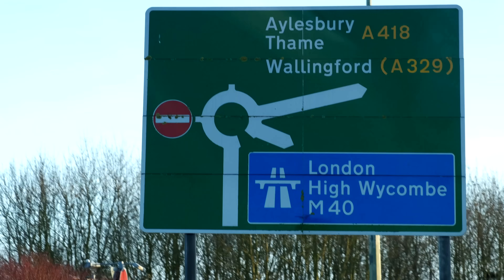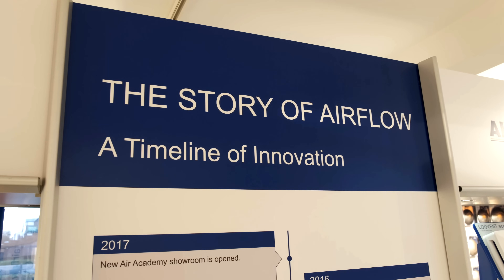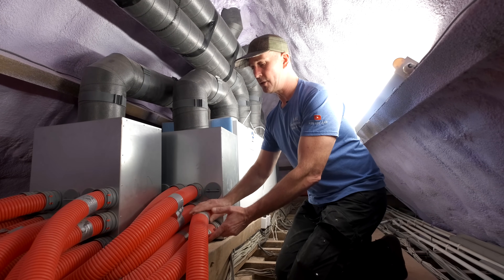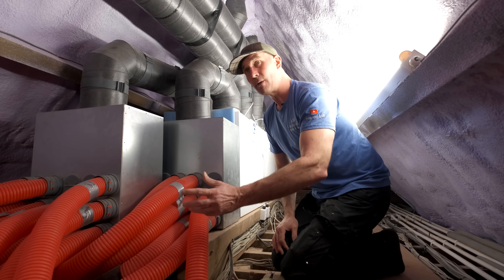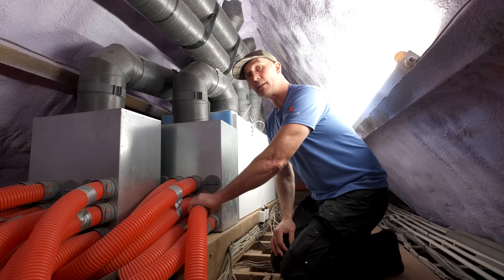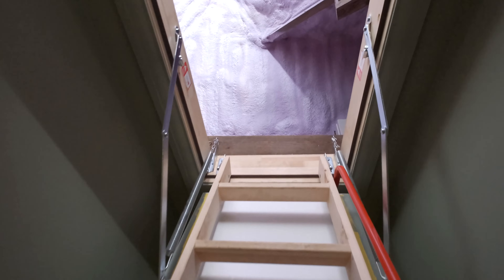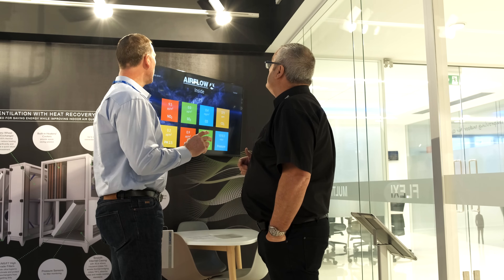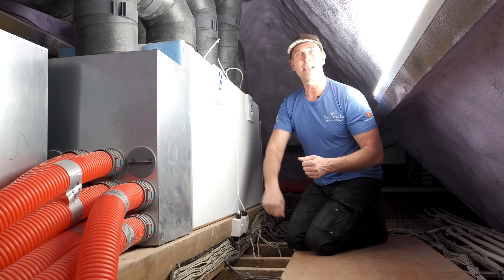Installing a Heat Recovery and Ventilation System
In this video Tony explains Installing a Heat Recovery and Ventilation System in one of our extension build projects. Tony explains what is MVHR and how the whole house was wrapped in closed cell insulation to make it air tight prior to installing the MVHR. The system installed was an Airflow DV245.